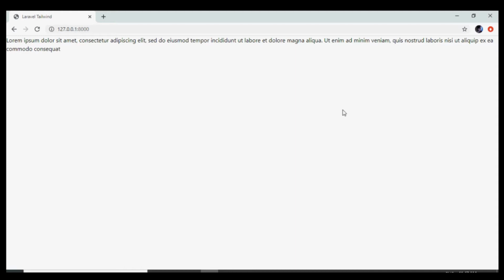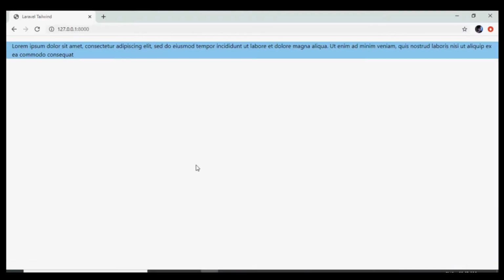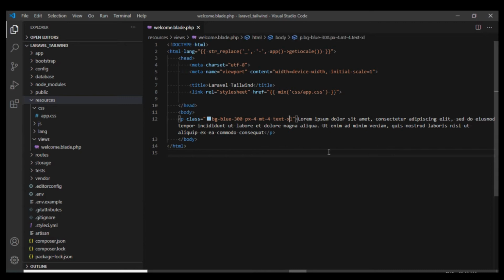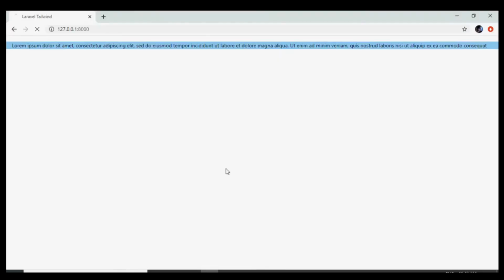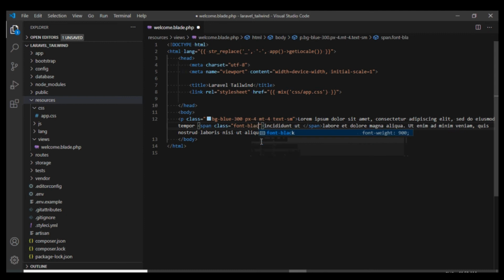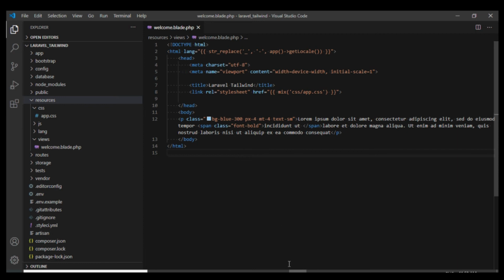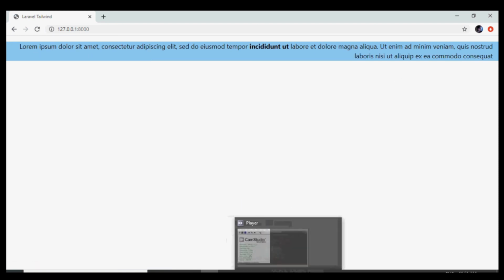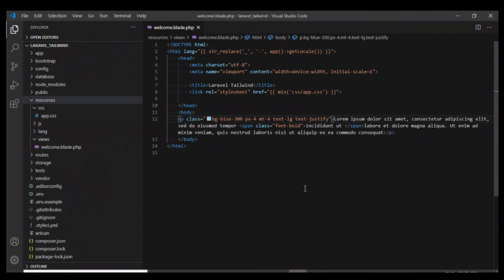Tailwind CSS - Fonts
In this Video, we will see how to use Tailwind CSS Classes to set Font Size, Font Weights as well as aligning the Text.

Videos in Playlist "Crash Course to learn Tailwind CSS using Laravel"